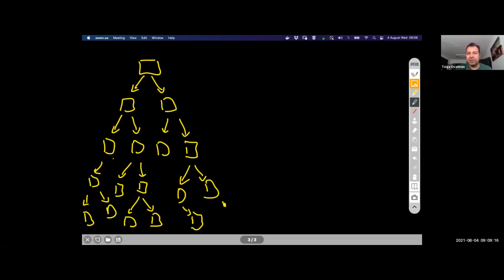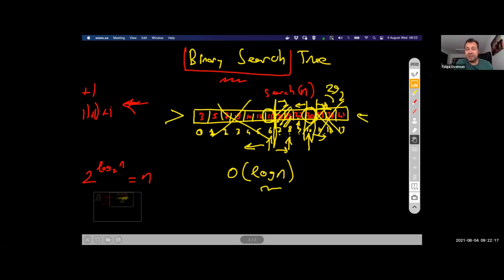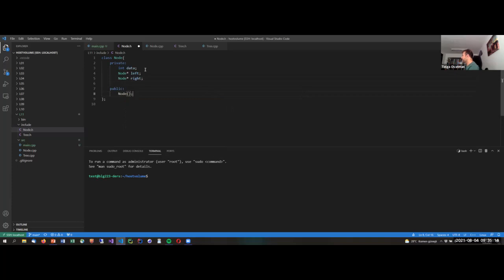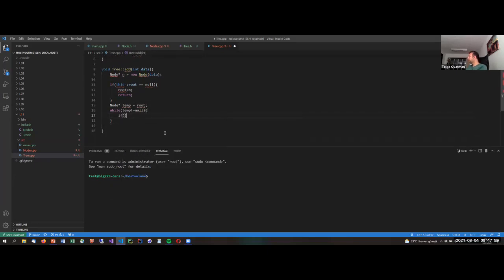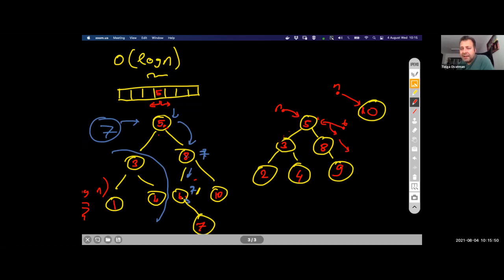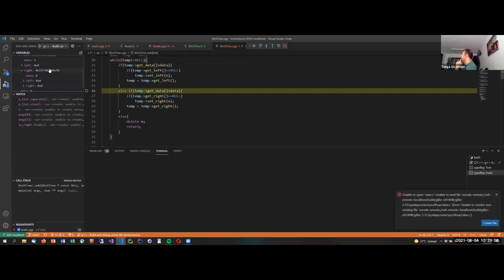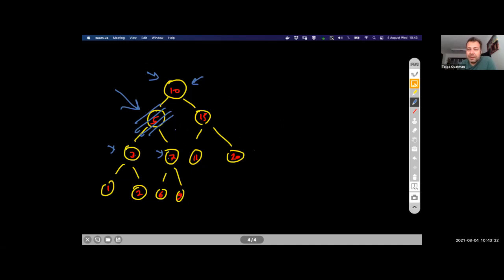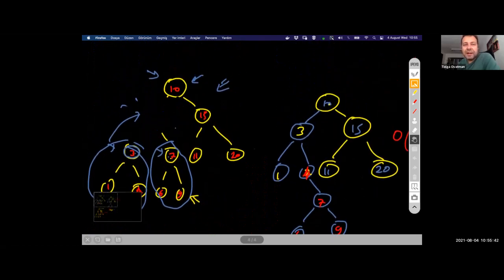Binary Search Trees 1